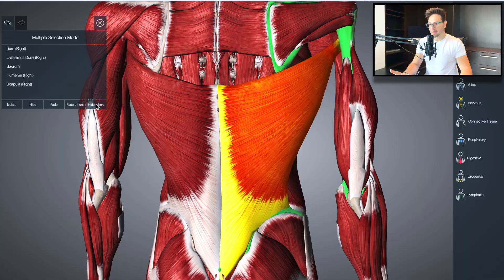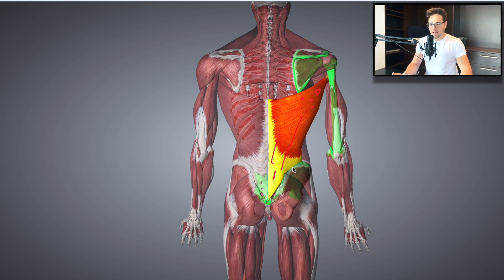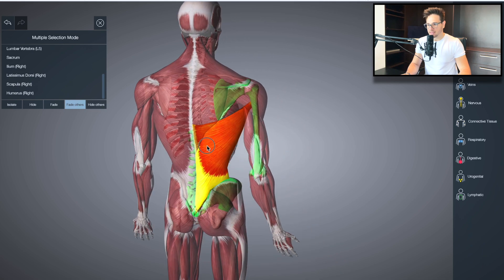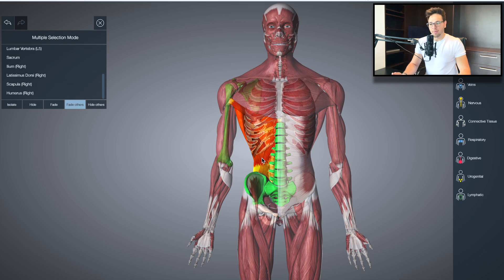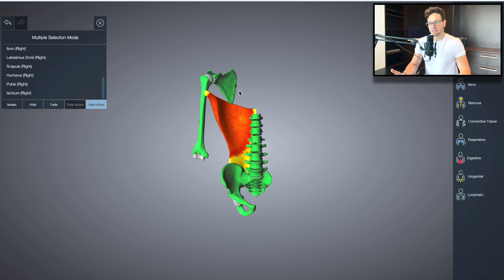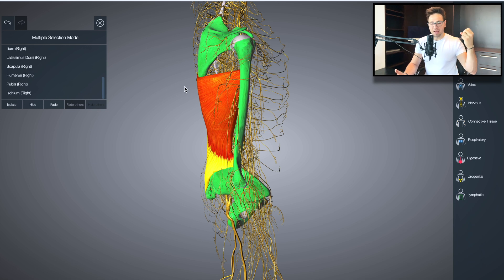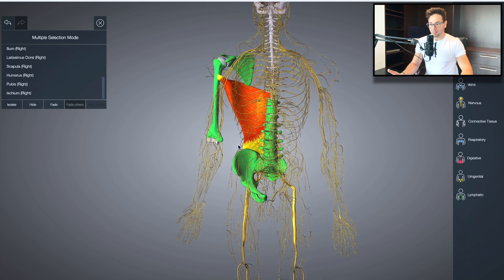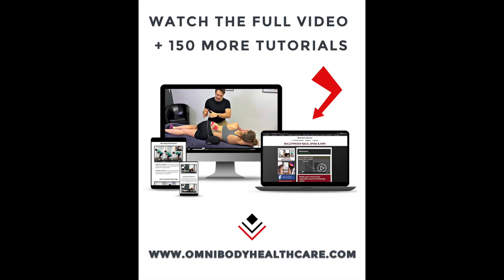THE 3RD MOST IMPORTANT MUSCLE IN THE BODY 🧨